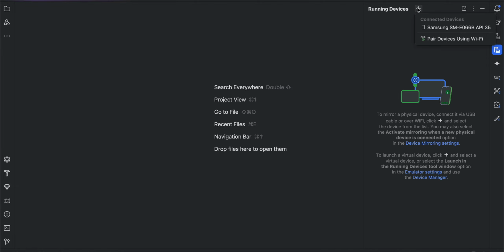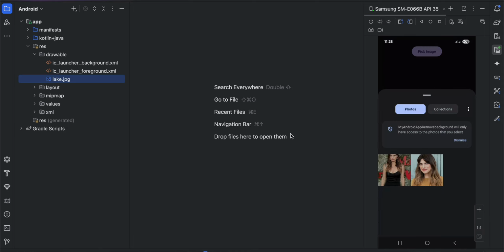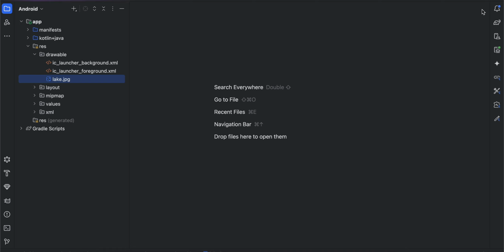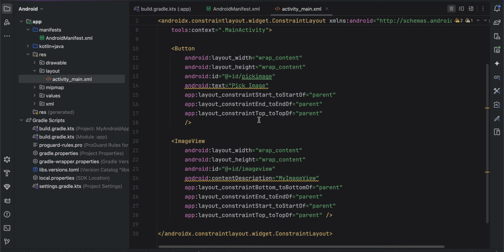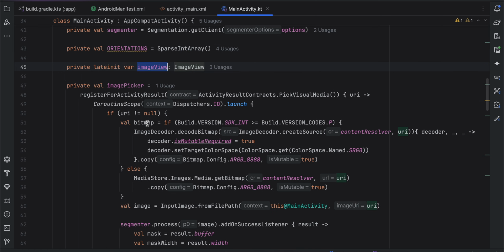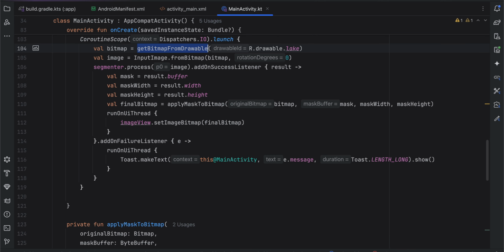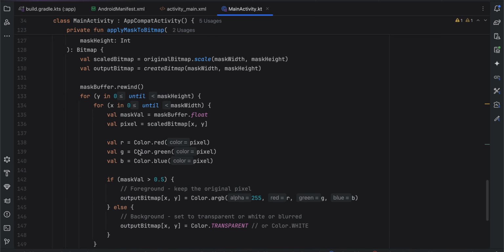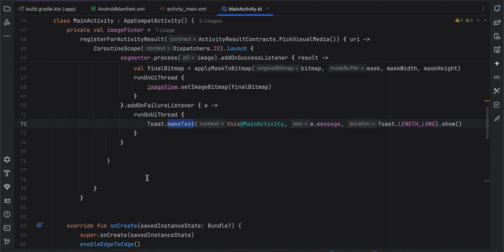How to Remove Background from an Image in Native Android App Kotlin and MLKIt SSelfie Segmentation